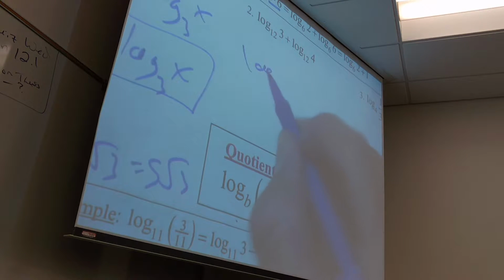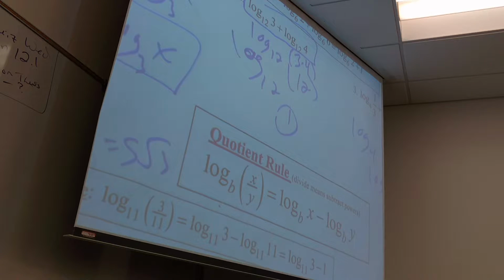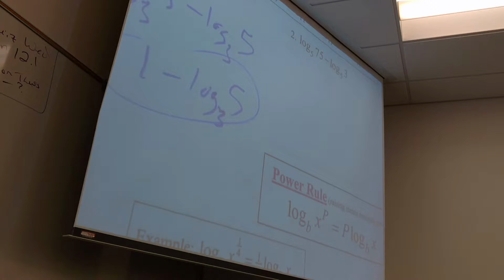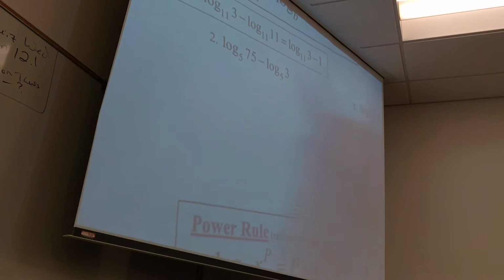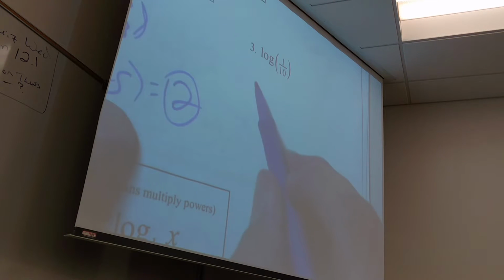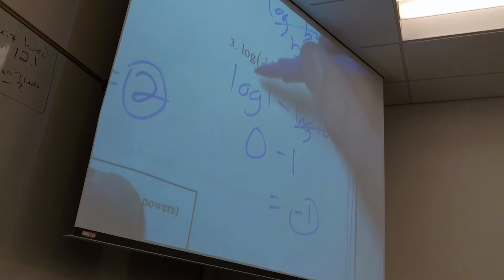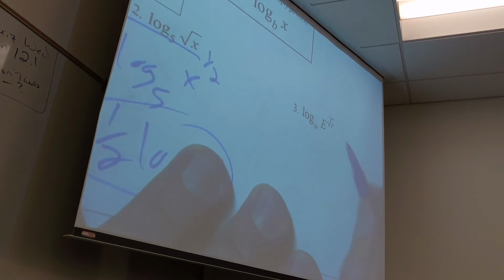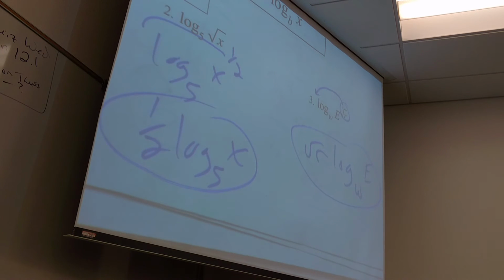Math 110, July 12 Lecture part 5